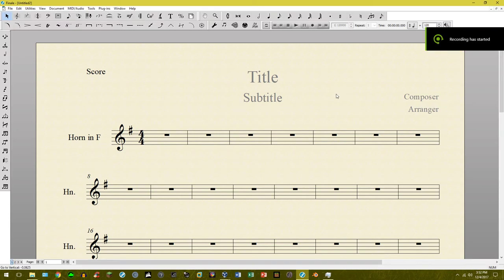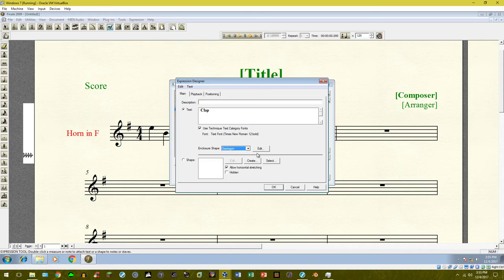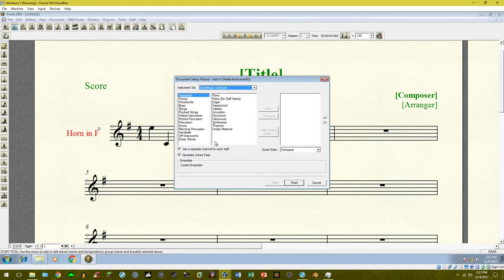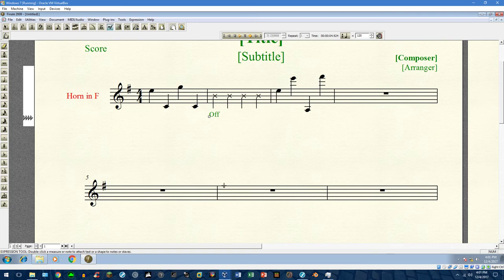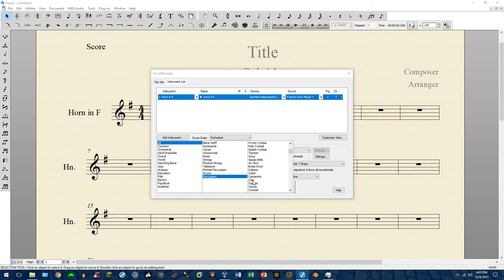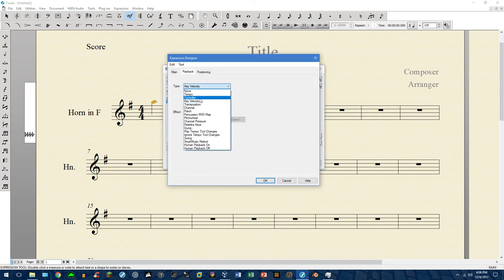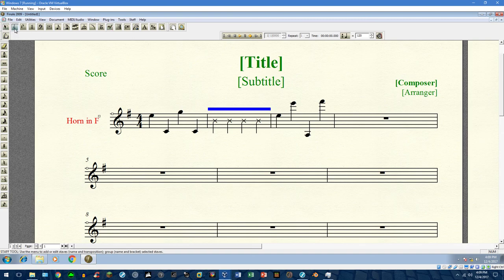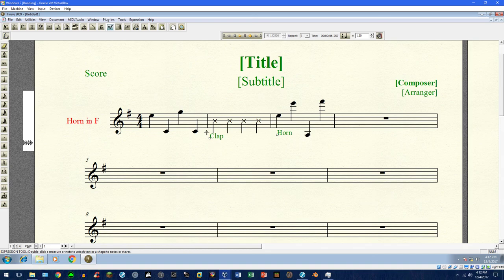Finale Viewer Request: Changing Instrument Playback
For the first viewer request video, Fernando asked how to change the playback instrument temporarily within a score. I show three options on how to accomplish this however I'm sure there are other ways too. I demonstrate this on Finale 2009 and v25.5 which should hopefully cover most everyone!